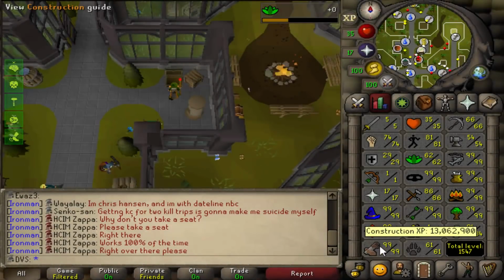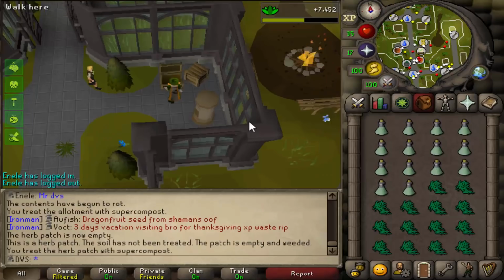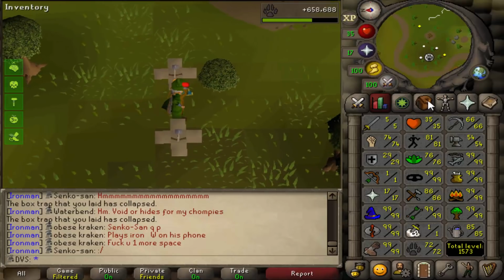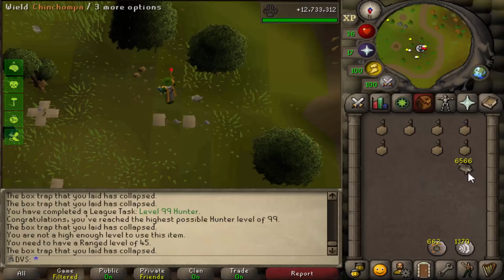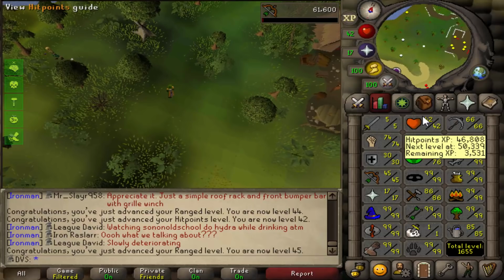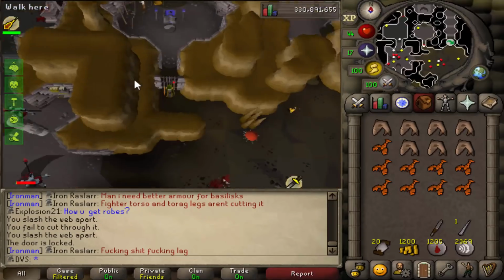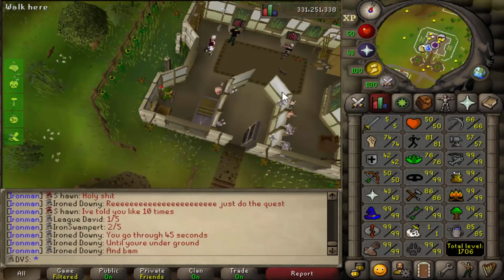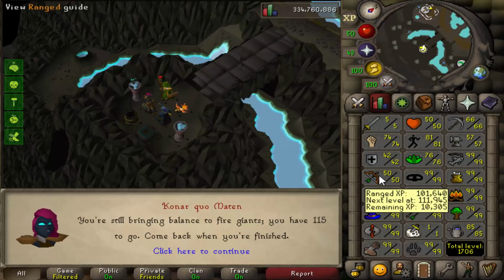The Final 99 Before Slayer (OSRS Twisted League #11)